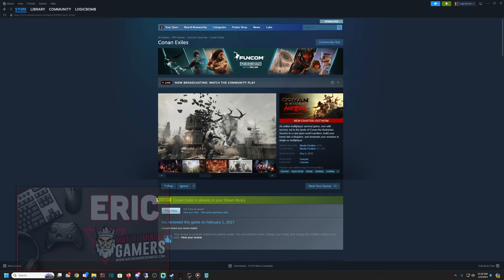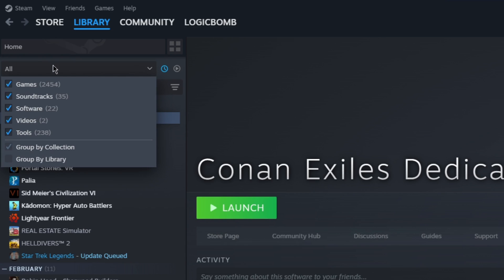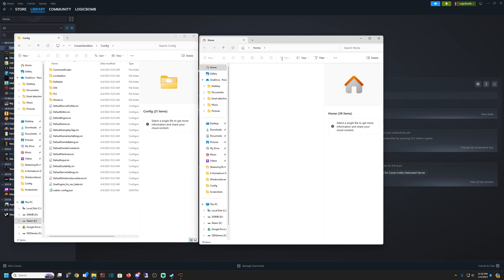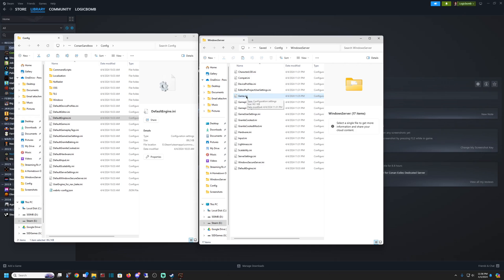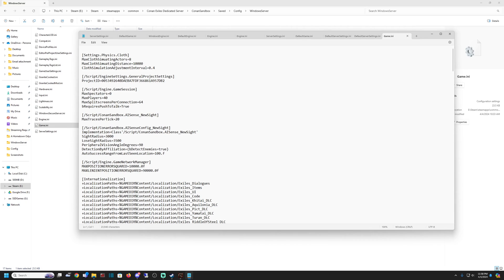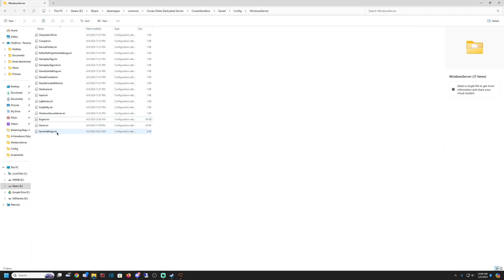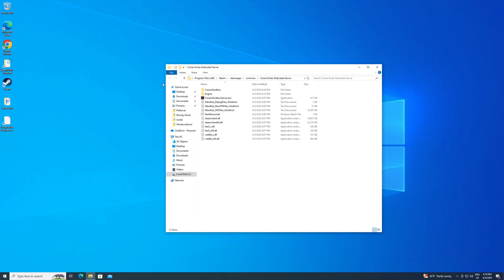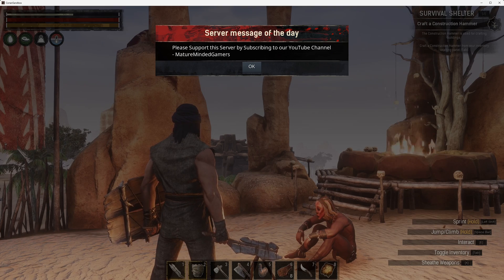Effortless Setup: Your Guide to a Swift Conan Exile Dedicated Server!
Unlocking Seamless Gameplay: Setting Up Your Conan Exile Dedicated Server on Windows via Steam with Quick Configuration and Easy Connection!